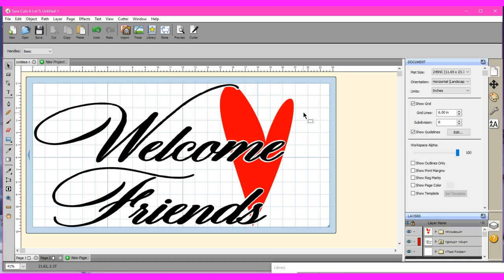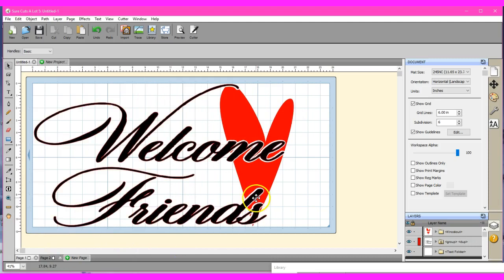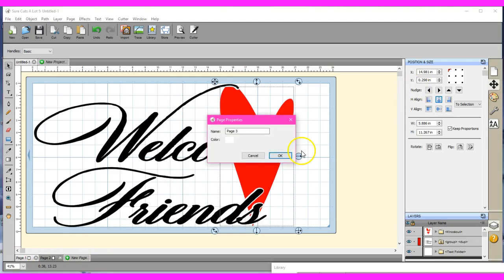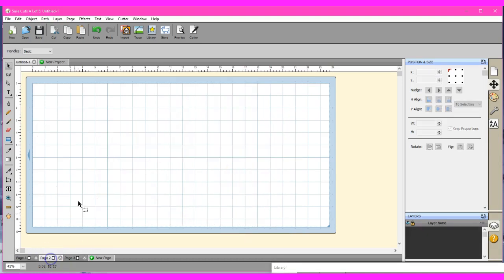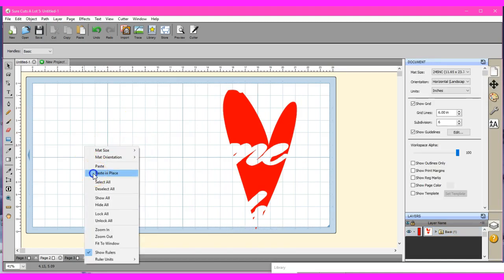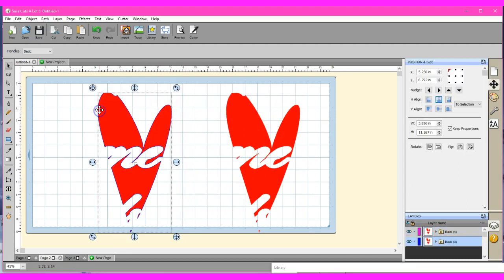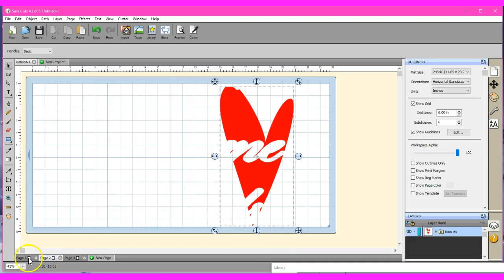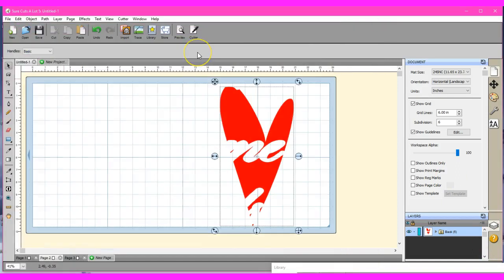Using PASTE & PASTE IN PLACE in SCAL5 vs send to page layer SCAL4 Jen Blausey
This video shows you how to use the NEW Paste or PASTE IN PLACE, as this is a CHANGE from SCAL4. We had SEND TO LAYER PAGE, and we no longer have that option in V5 regular, YES, 5 PRO has this option still. So I discuss different ways to use this, and show you the differences. Please join me here on this group page if you would like TRIED, TESTED, and CORRECT, true help for your SNC, Canvas or SCAL. Thank you,